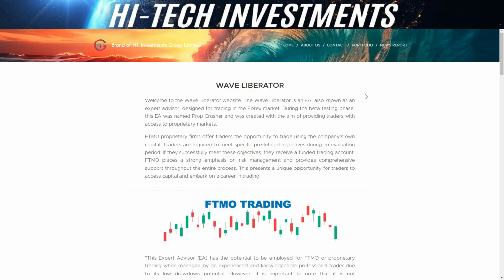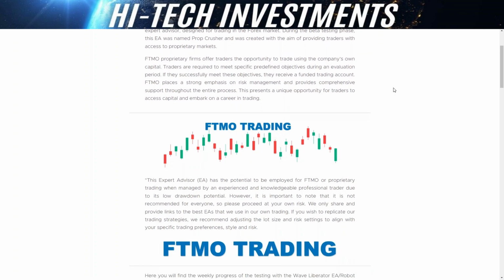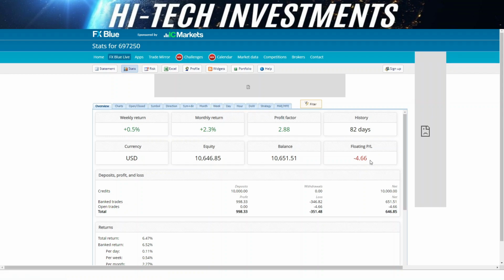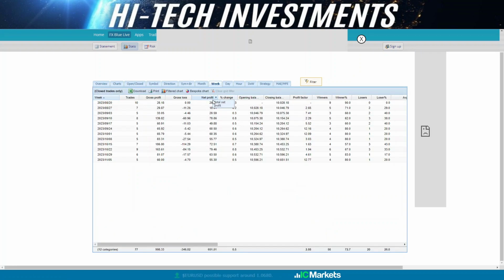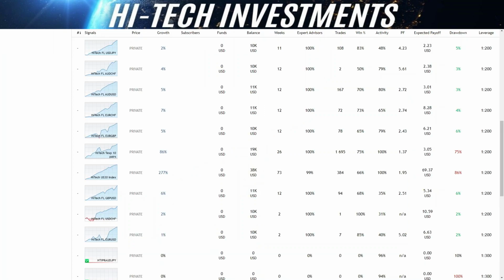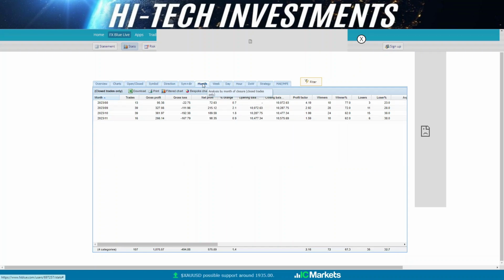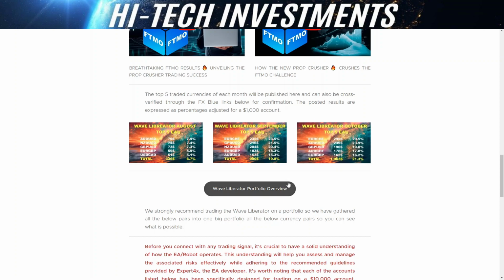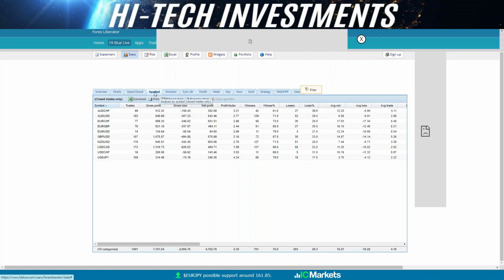BREAKING NEWS 🌊 FIRST WAVE LIBERATOR RESULTS REVEALED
Chapters:
0:00 Introduction
2:06 Where to find more information
3:42 Top 5 EA weekly results
6:58 Where to find the EA links
8:19 EURCHF FXBlue results
11:49 EURCHF MQL5 results
13:37 GBPUSD FXBlue results
16:10 GBPUSD MQL5 results
18:05 Wave Liberator portfolio overview
21:27 About the results and setup
22:05 Outro

Welcome to first results of the Wave Liberator, your key to advanced Forex trading! Formerly known as the Prop Crusher, this EA was originally designed for FTMO proprietary firms, offering traders access to company capital based on performance. With a focus on risk management, FTMO provides a unique chance for traders to prove their skills and receive a funded account but please do so at your own risk.

It's essential to highlight that the Wave Liberator is best suited for experienced traders despite its low drawdown potential. We share links to top-performing EAs used in our trading, but please be aware that this is not a universal solution. If you're looking to replicate our strategies, adjust lot size and risk settings to match your preferences and risk tolerance. Explore the Wave Liberator cautiously for a rewarding trading journey.

We run tests on the Wave Liberator using the MT4 platform trading Forex and FTMO service to showcase the profits achieved using certified platforms like FX Blue and the official FTMO account site.